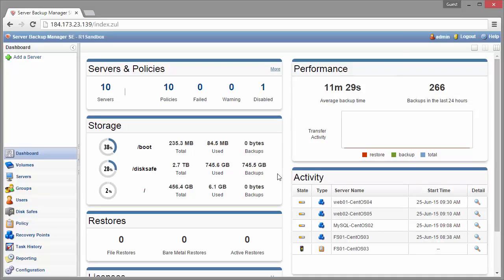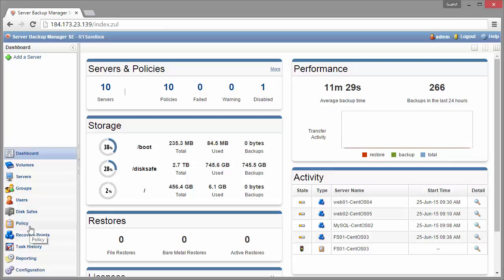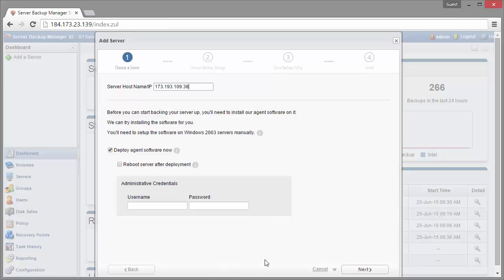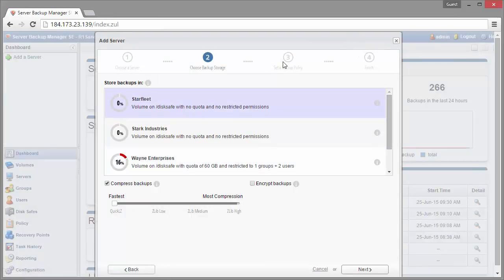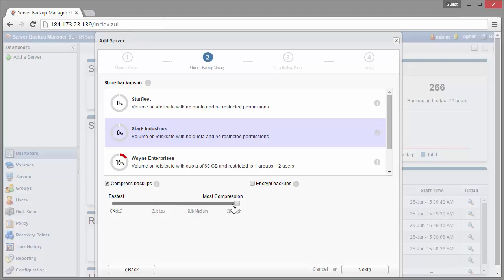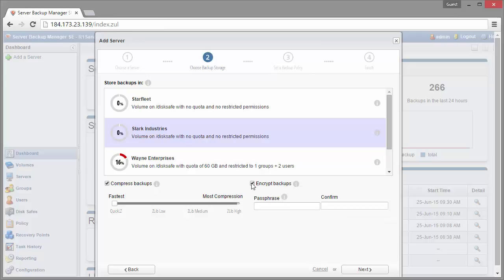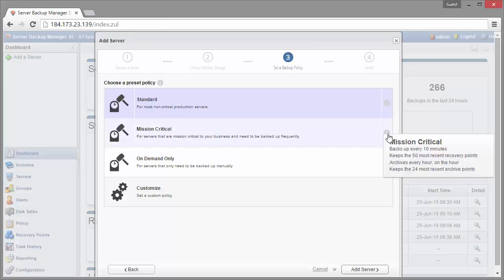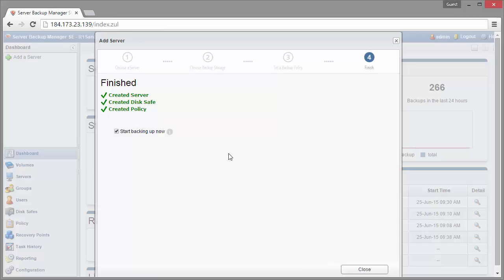ProTip: Quickly Add a Server to the Manager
In this video we go over setting up a server and starting a backup in under 5 minutes.